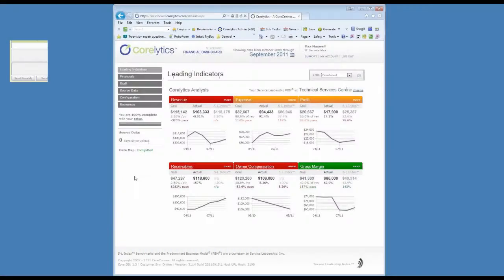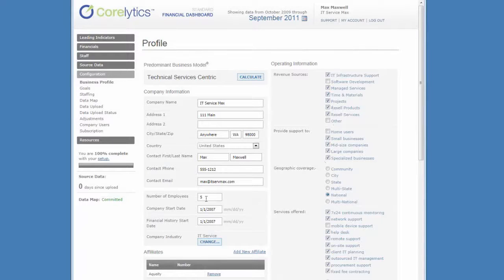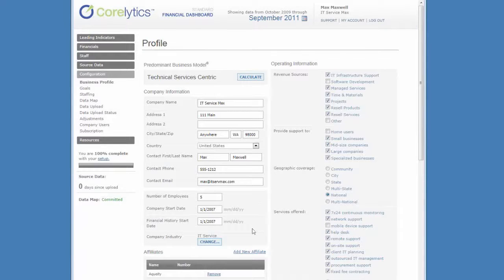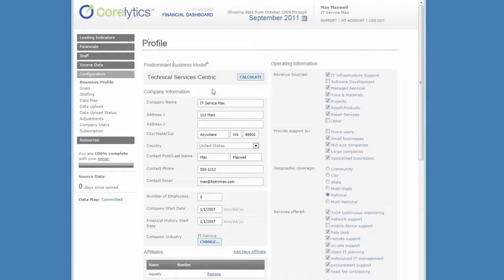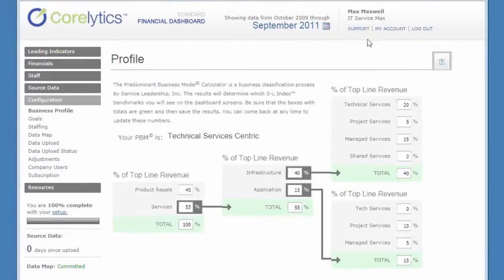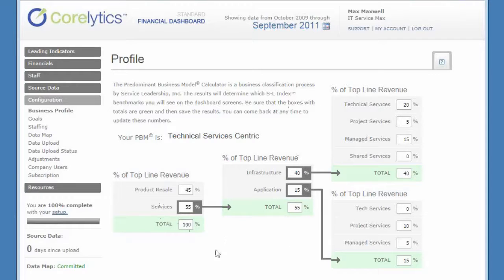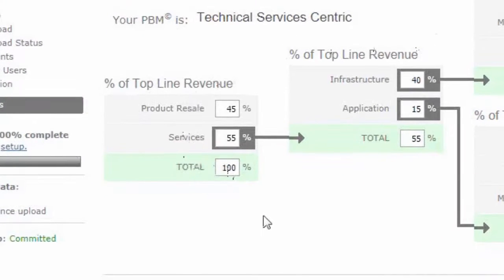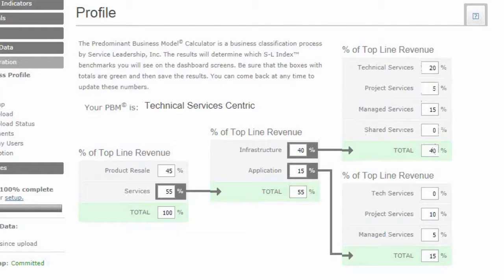Getting Started With Corelytics- Part One.mp4